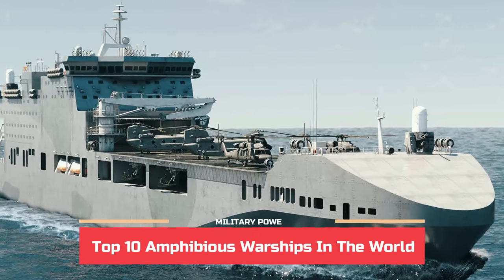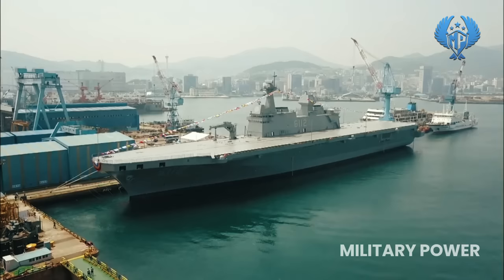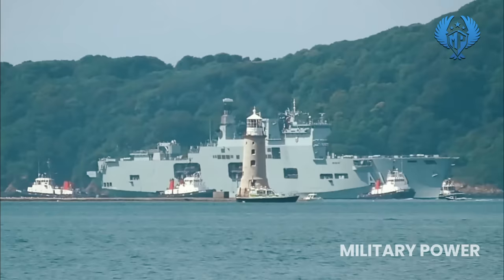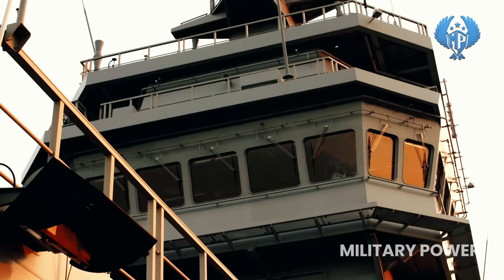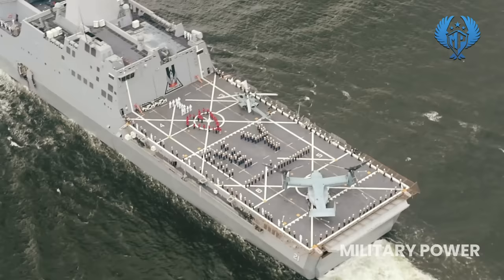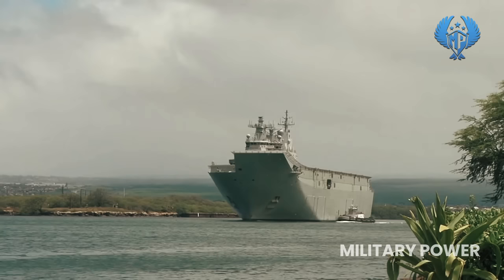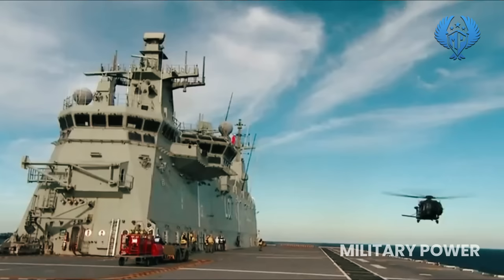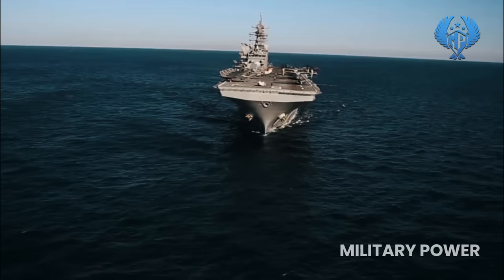Top 10 Amphibious Warships In The World 2021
Top 10 Amphibious Warships In The World

The US Navy operates three of the top ten amphibious warship classes, with the remaining operated by eight navies from the rest of the world. Military power channel lists top 10 amphibious warships by their displacement and capacities.